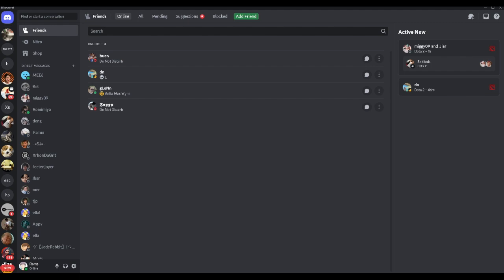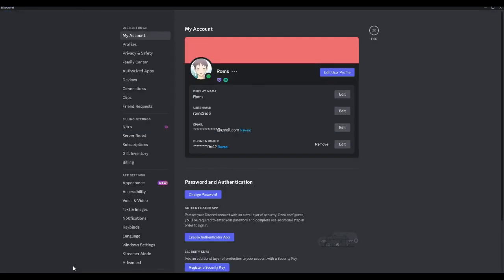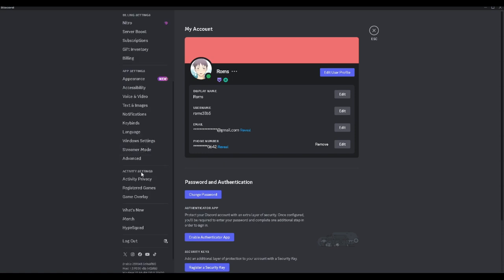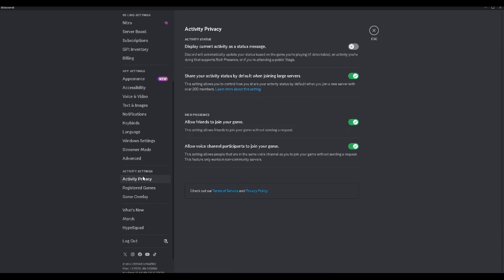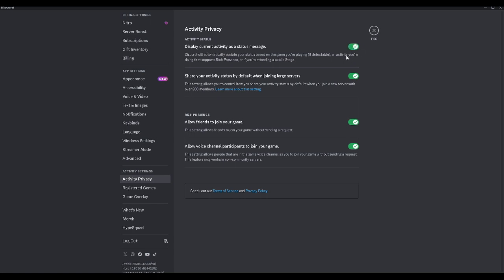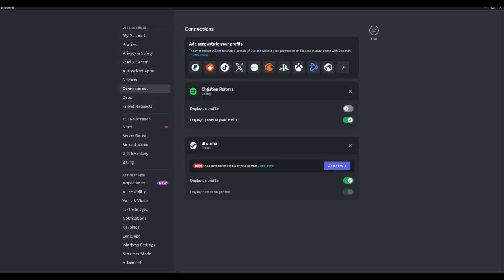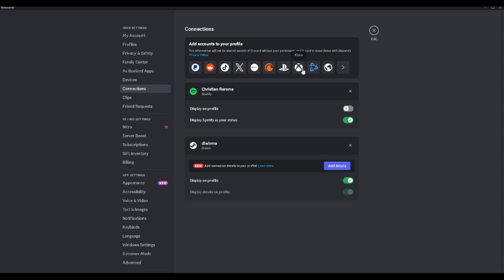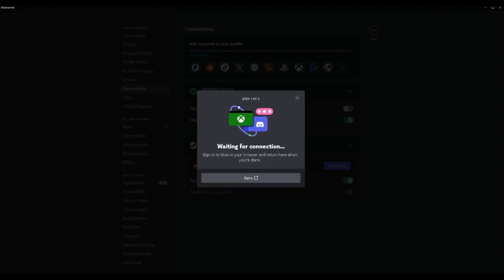Xbox Status Not Showing on Discord 2025